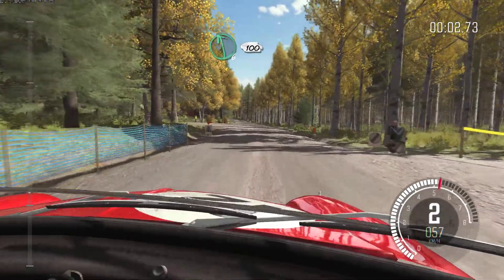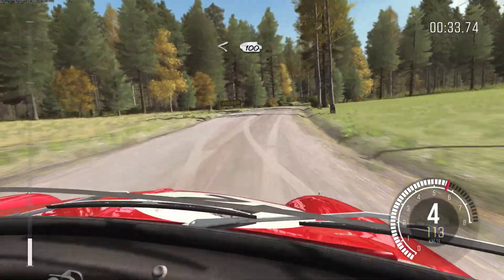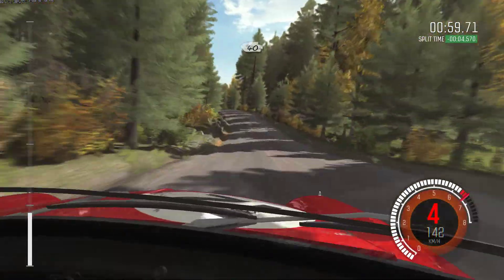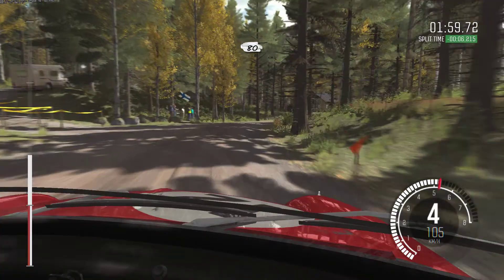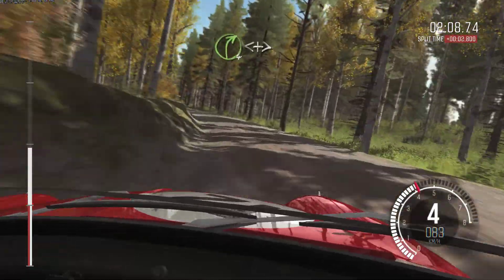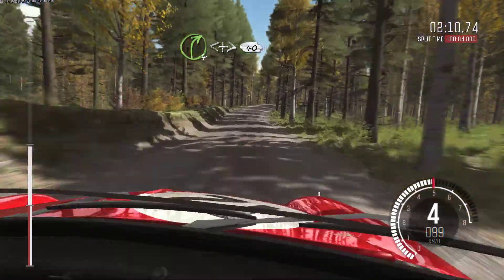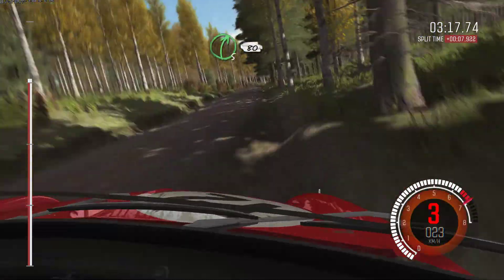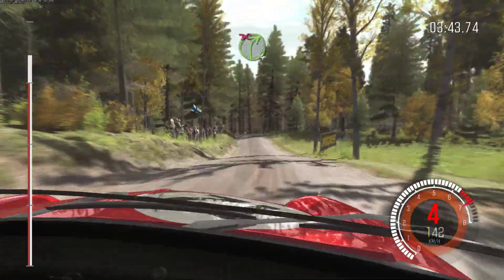Dirt Rally with Keyboard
1960s MINI Cooper S
Settings : ABS = 2 Stability Control = 2